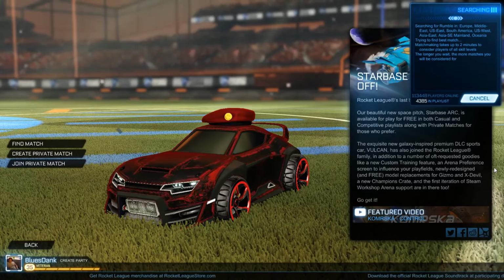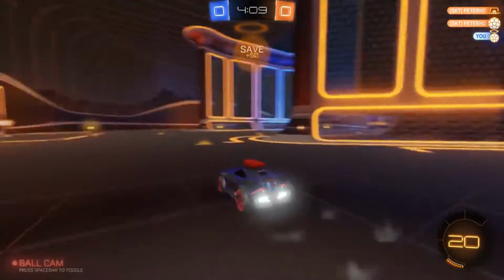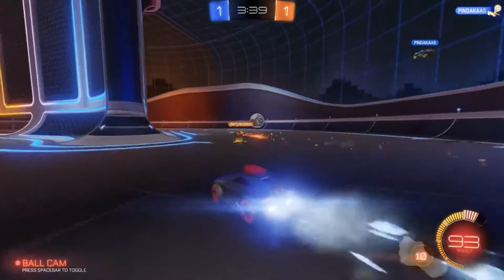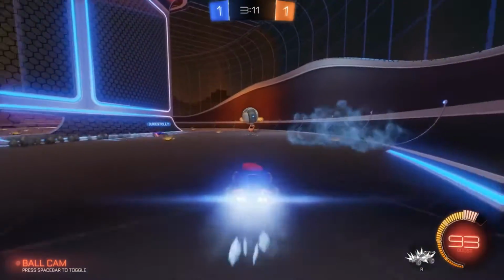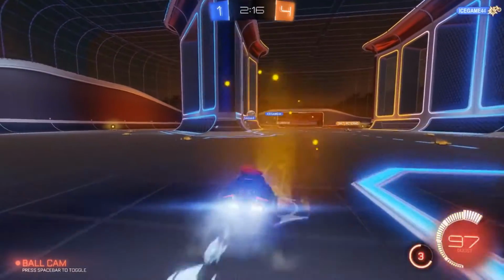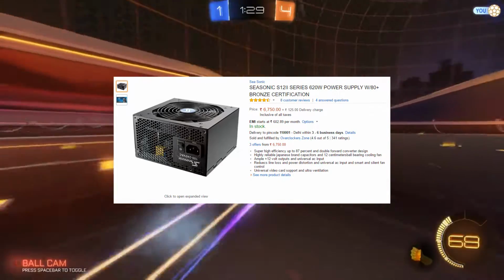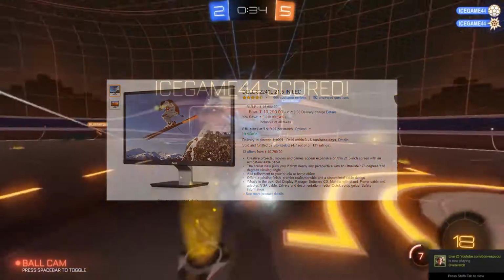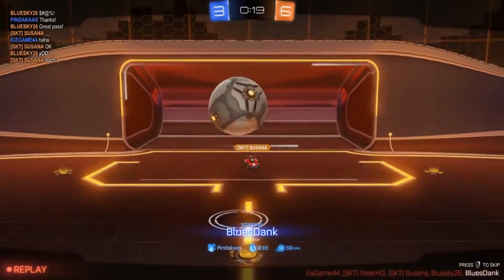BEST GAMING PC BUILD UNDER A BUDGET OF 55K || INDIA || 2017 || UrTechieBro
SO THIS IS MY LIST OF A GAMING PC BUILD UNDER A BUDGET OF 55K FOR INDIAN GAMERS

LINKS

peace✌